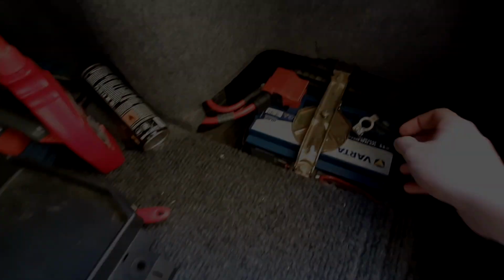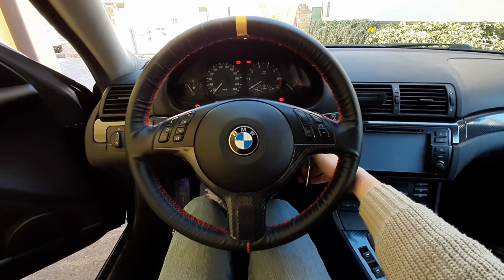Cheap Steering Wheel Cover + Carbon Fiber Wrap | BMW E46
In this video I’m building a custom handmade bmw e46 steering wheel cover for my Bmw E46. I’m also upgrading it with some carbon fiber look wrap. Cheap steering wheel cover bmw e46.
Also if you want to help me with my channel comment down below what you did like and what you didn’t like about my video so I can improve myself and my videos for you.

• Will cold air intake worth on my bmw e46? Review and sound test between before and after the install

Credits
Artist: Lyfo
Track: High
Release date: 04 March 2017